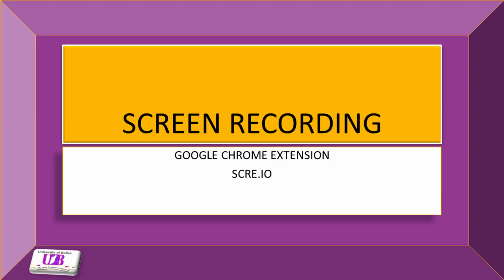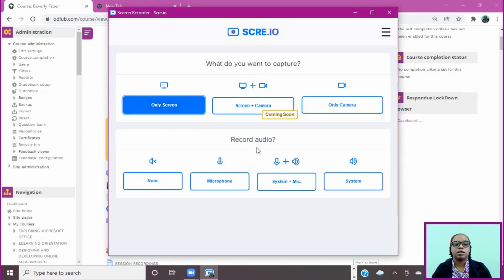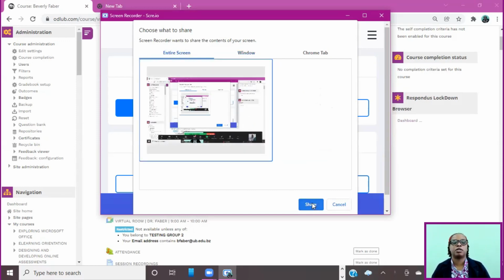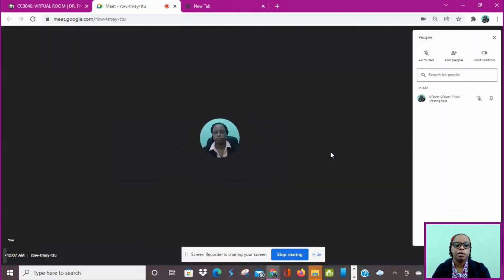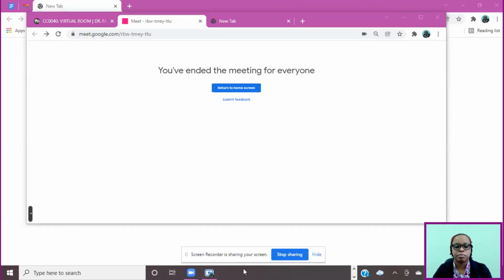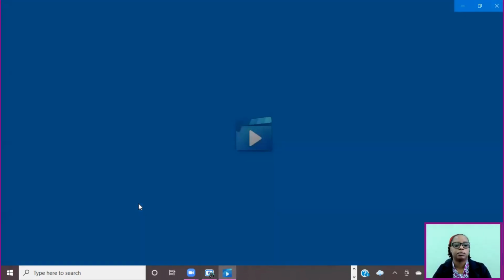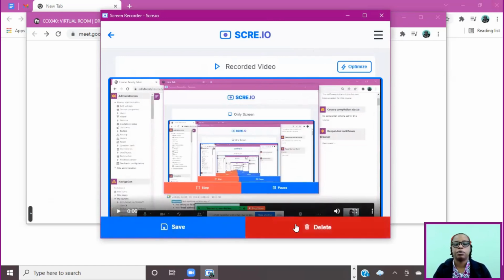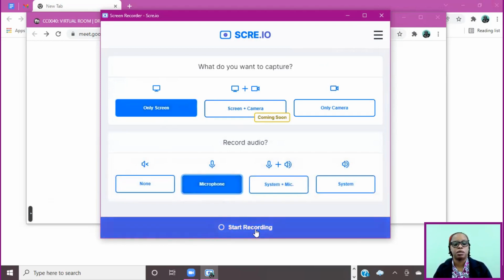SCREEN RECORDING (SCRE.IO)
This video is designed for teachers and students who would like to record their screen.